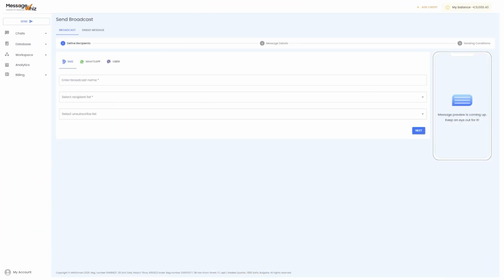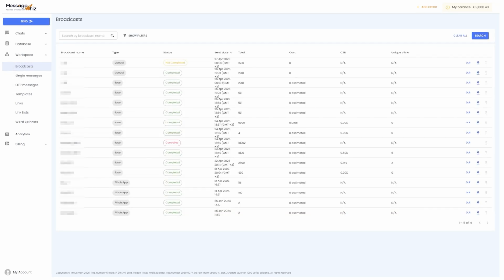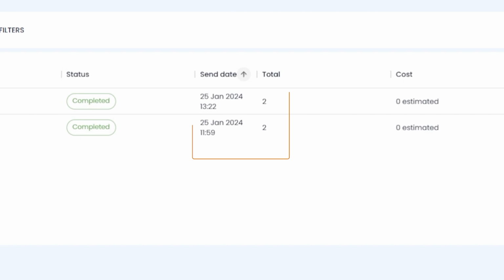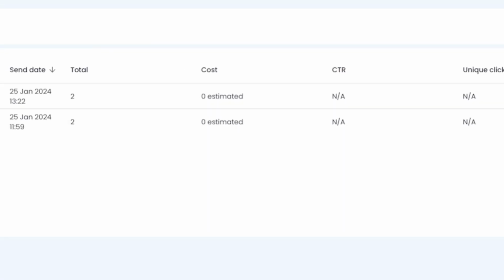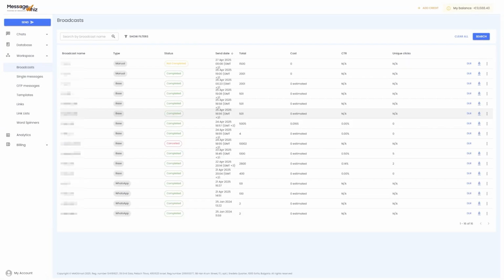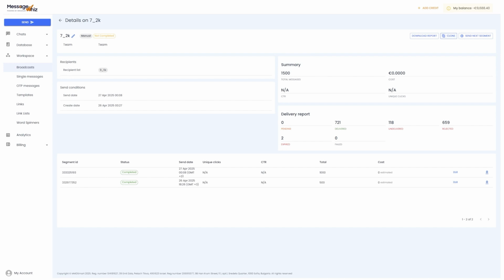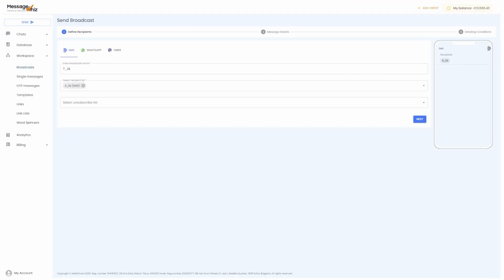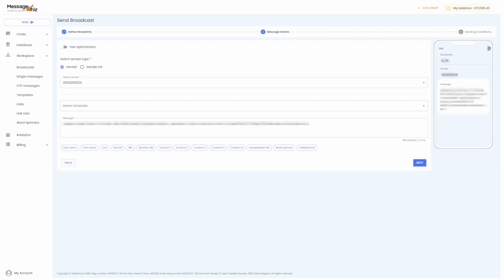How to Track Broadcast Data in MessageWhiz Workspace I MessageWhiz Tutprial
Learn how to track broadcast data, monitor results, and optimize your campaigns in the MessageWhiz Workspace.
In this quick tutorial, we’ll walk you through:
✅ Viewing current and past broadcasts
✅ Searching and filtering by name or date
✅ Analyzing broadcast status, click-through rates, and costs
✅ Downloading delivery reports
✅ Viewing recipient lists and sending conditions
✅ Cloning and editing campaigns for future use

Whether you’re new to MessageWhiz or looking to master your SMS marketing, this guide will help you get the most out of every broadcast.